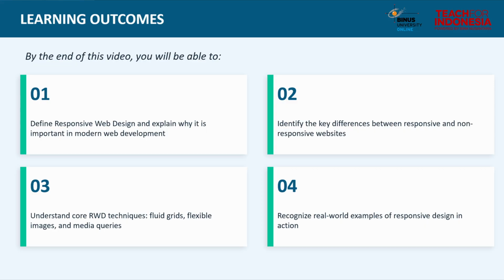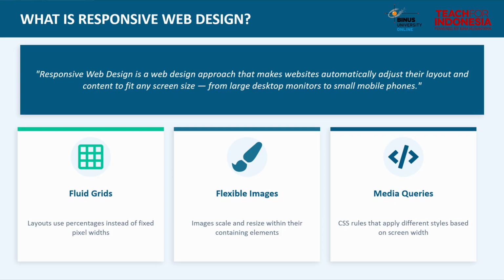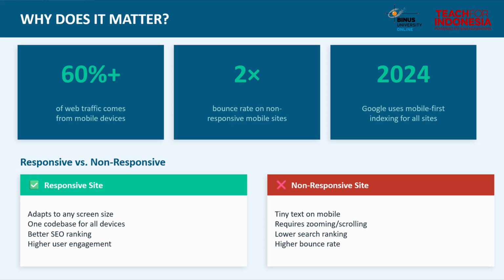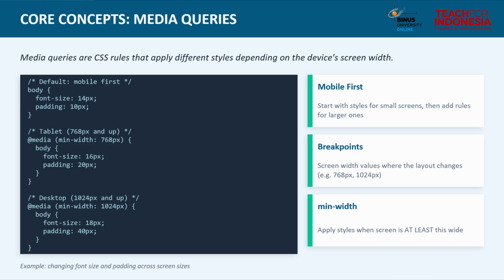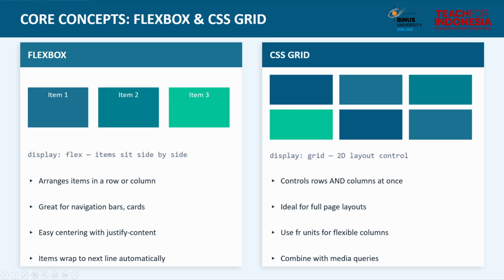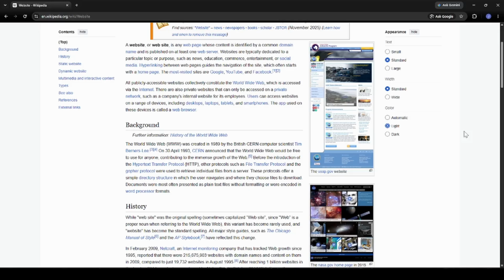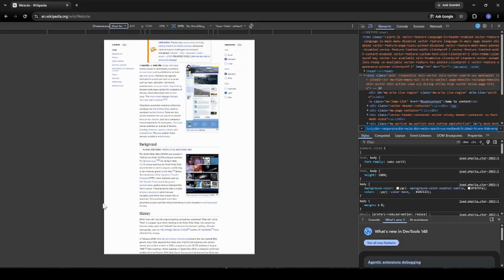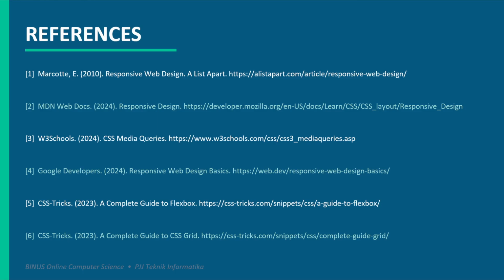Responsive Web Design by Jerry Stevens 2602171861